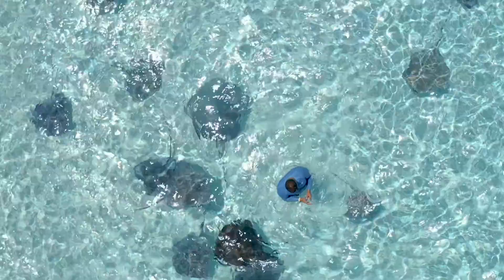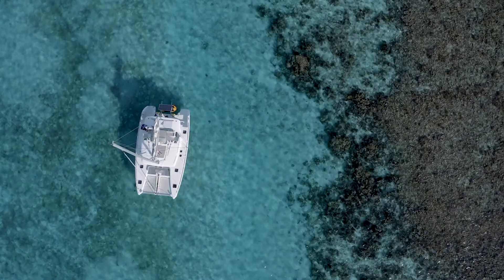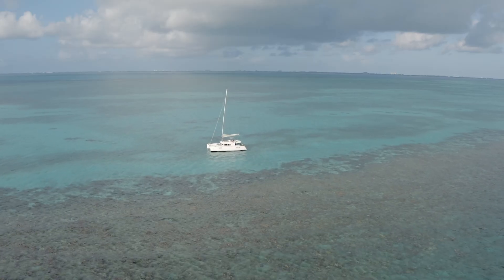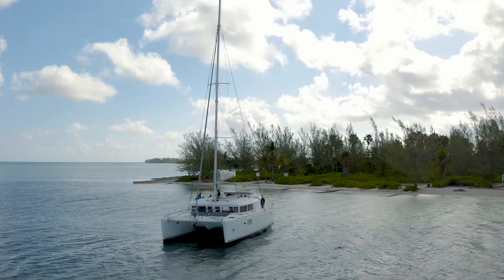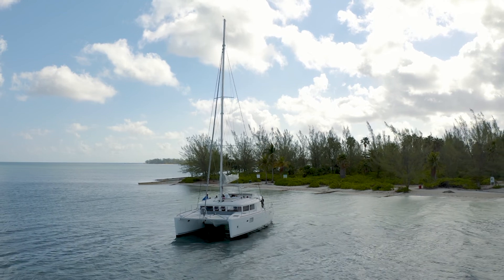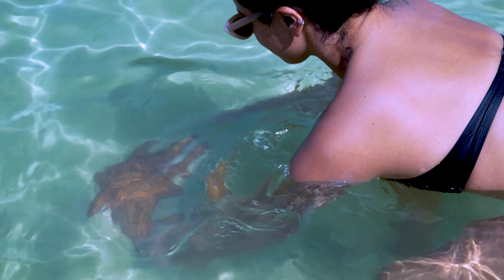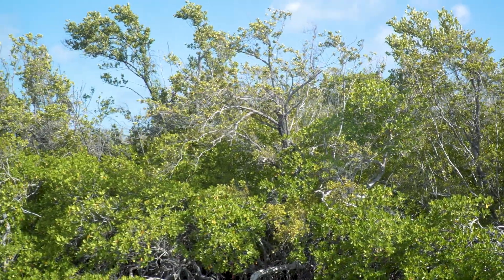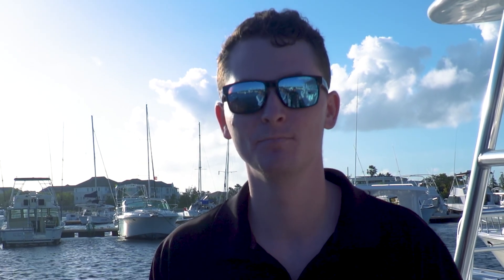Cayman Yacht Charters - Luxury Private Boat Charters. Book now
Cayman Yacht Charters is Caymans No.1 Private Boat Charter provider and is home to Catch the Cat